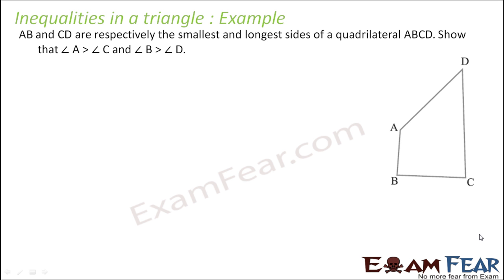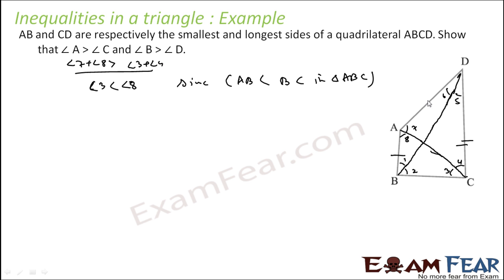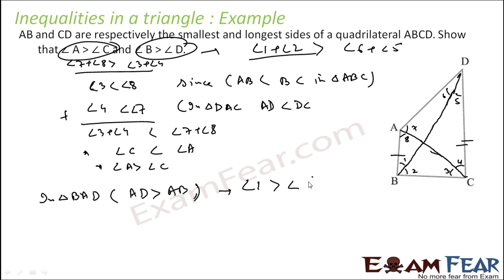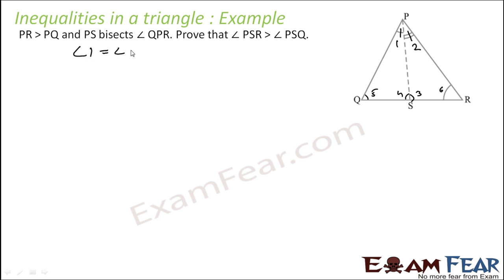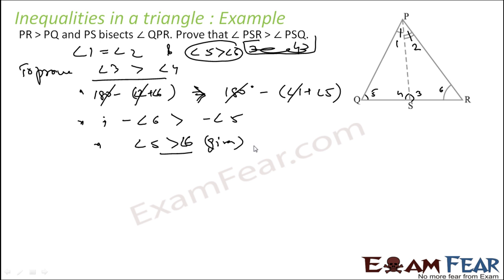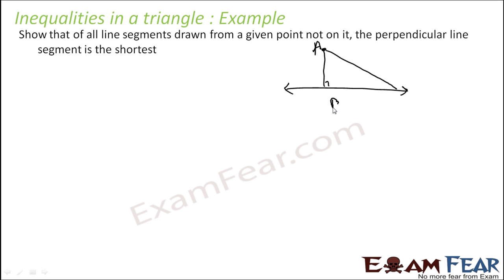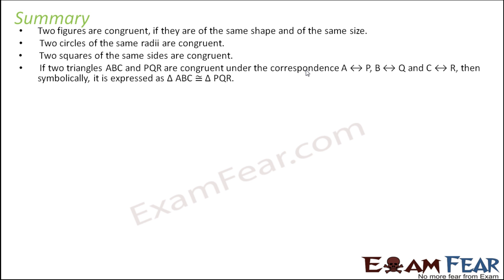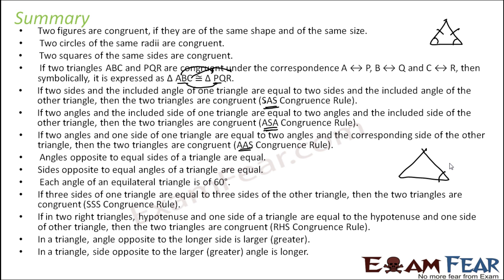Maths Triangles part 15 (Inequalities Numerical) CBSE class 9 Mathematics IX